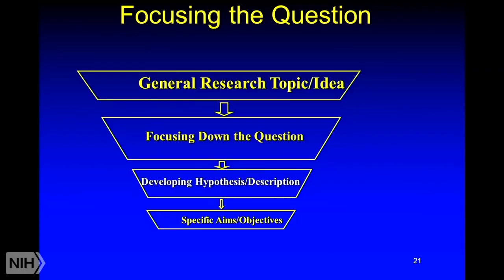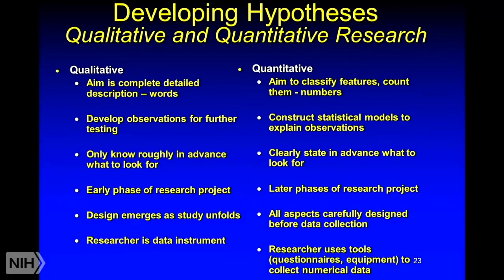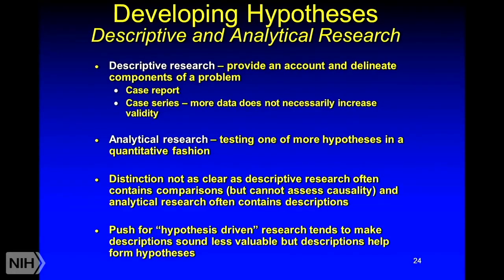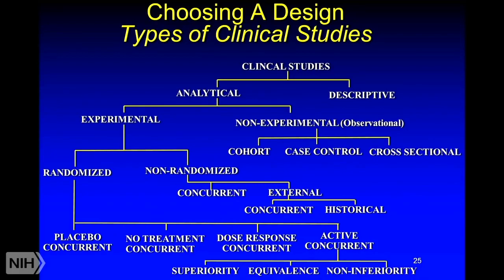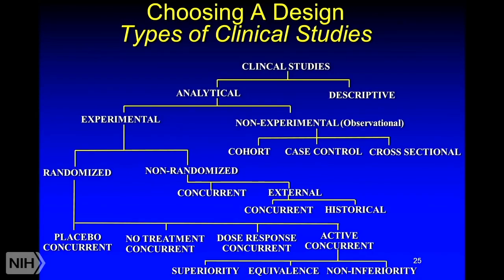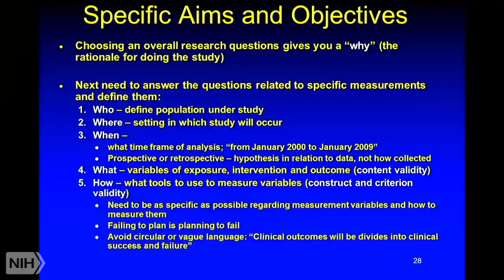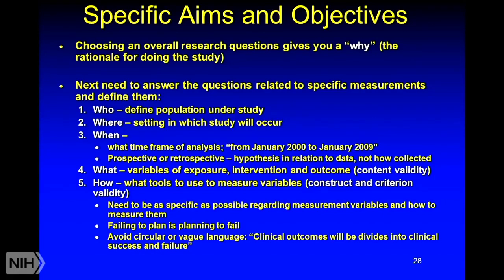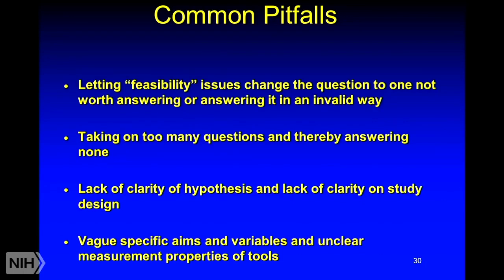Choosing a Research Question: Developing a Hypothesis and Objectives Part 3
Air date: Sunday, February 6, 2022, 12PM

Description:
Choosing a Research Question: Developing a Hypothesis and Objectives Part 3 of 3

Author: John Powers, III, M.D.